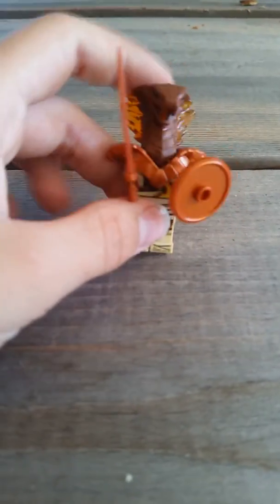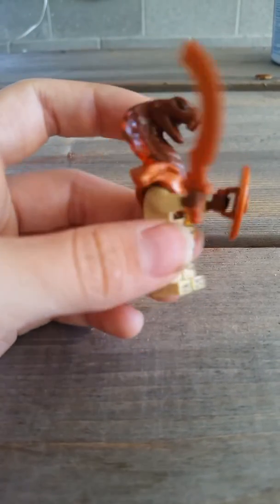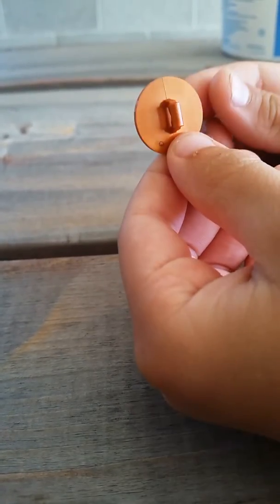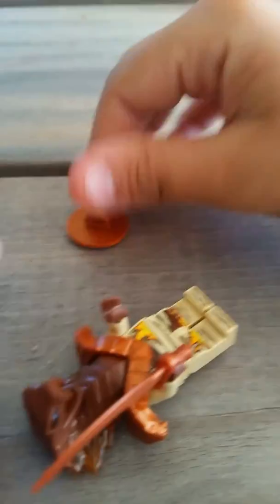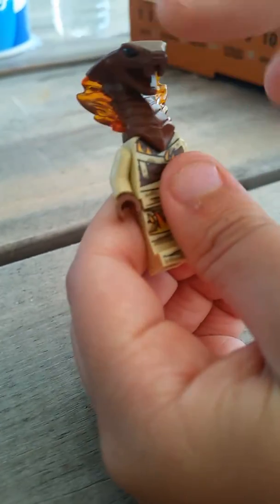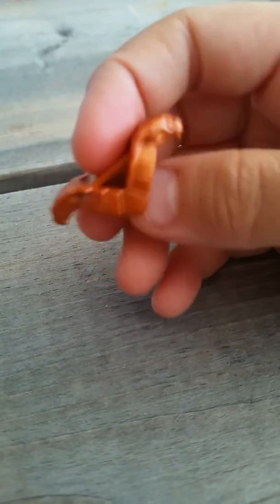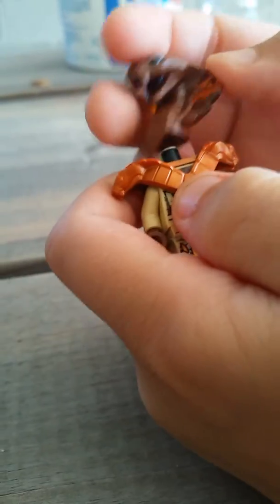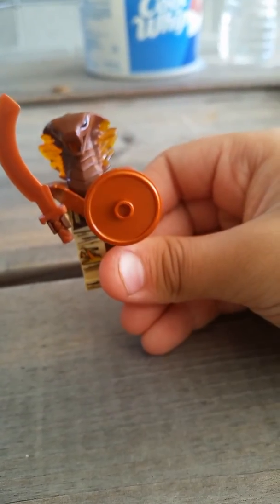Minifigure monday #5- Pyro destroyer